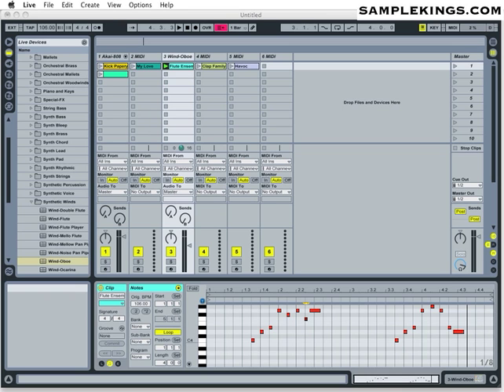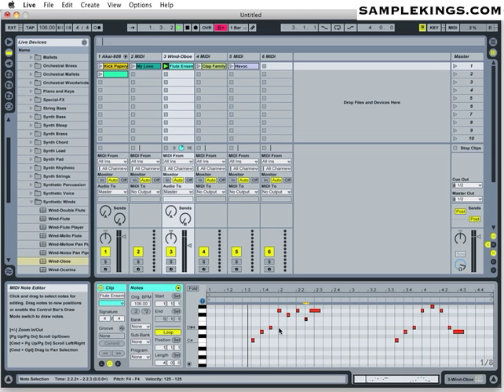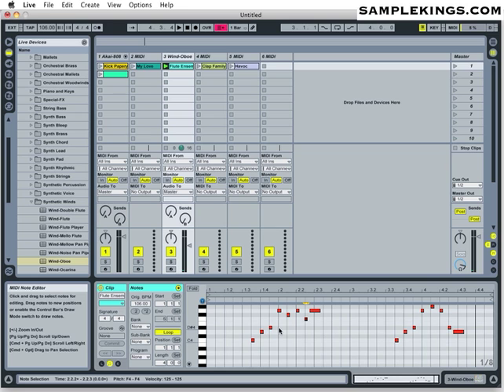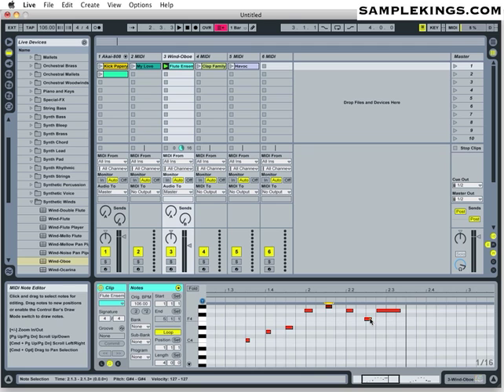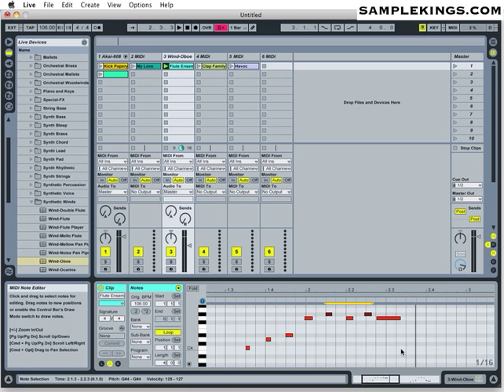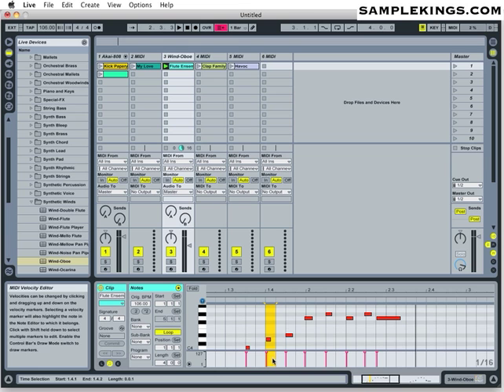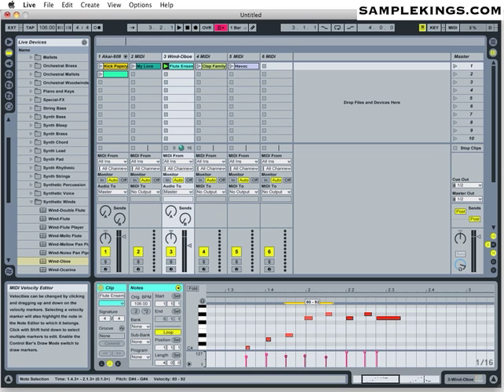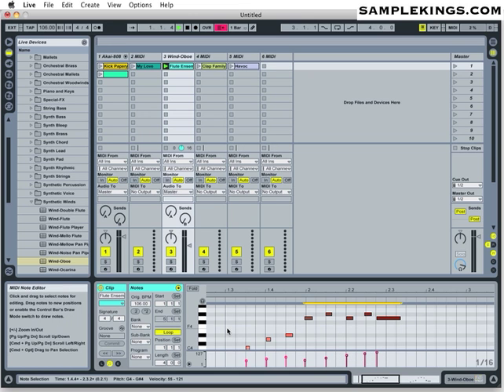Ableton Live DVDs (4) Preview Lesson 31: MIDI Editing